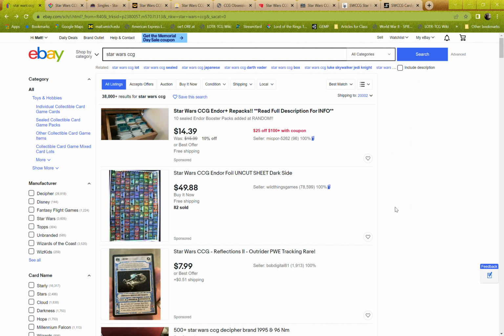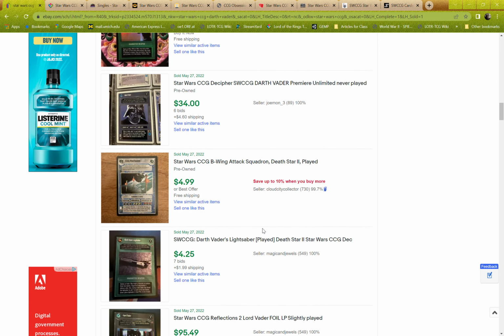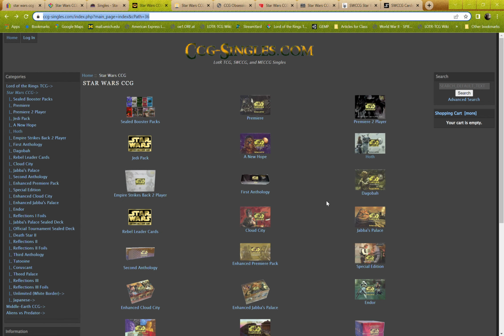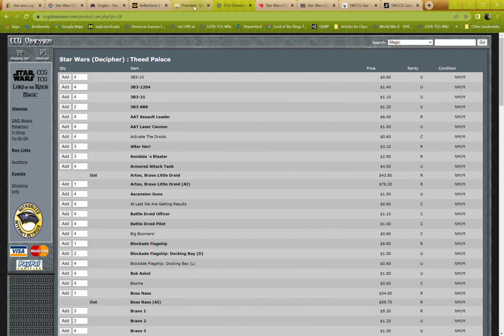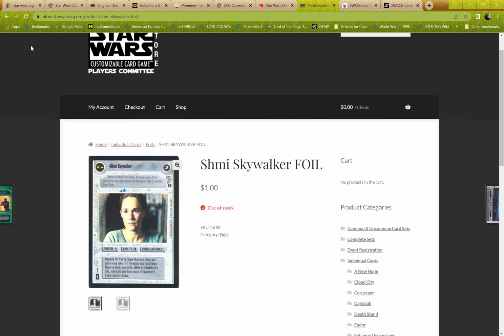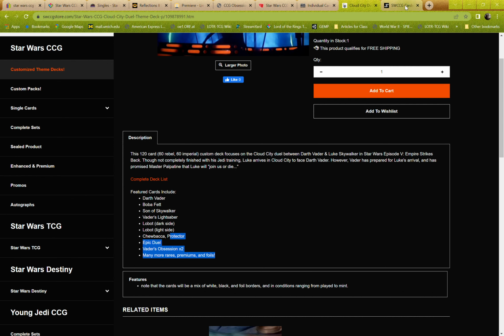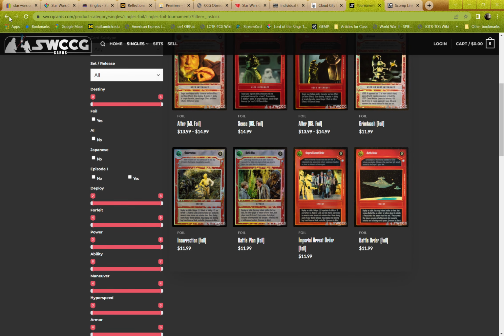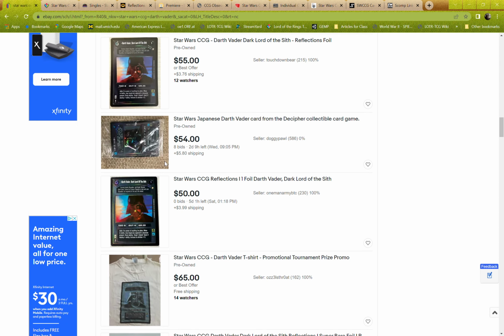Star Wars CCG - Where to Buy it! An Overview of the Online Stores!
Despite Star Wars CCG being out of print, there's still loads of places where you can buy it! This video is intended to just show all the different places where you can find it and a brief overview. I might have missed a few - apologies if that's the case!